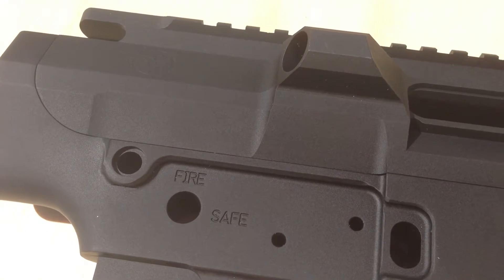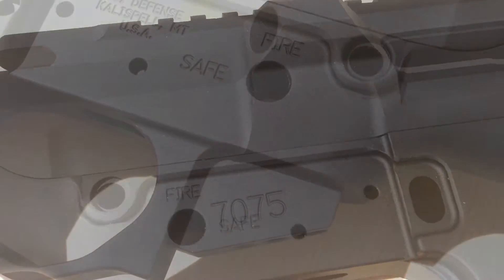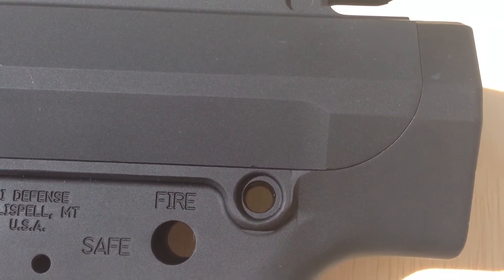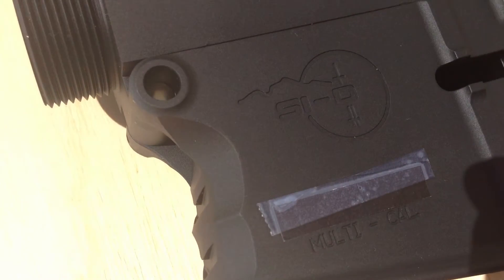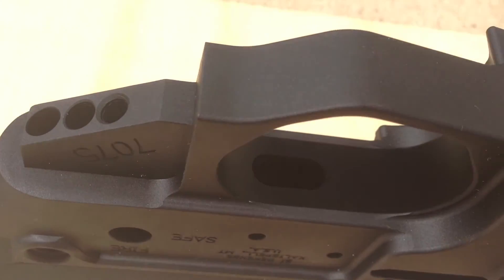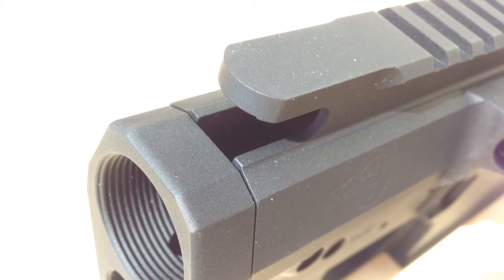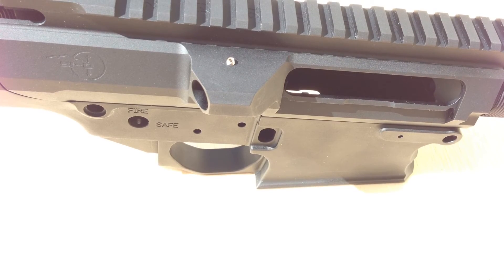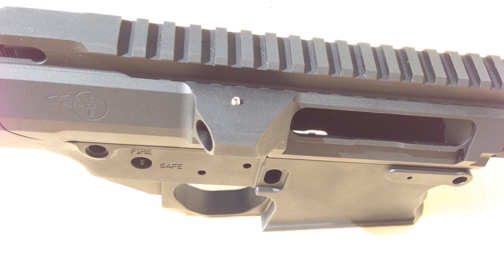SI Defense 308 Matched Upper and Lower Set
Act at own risk